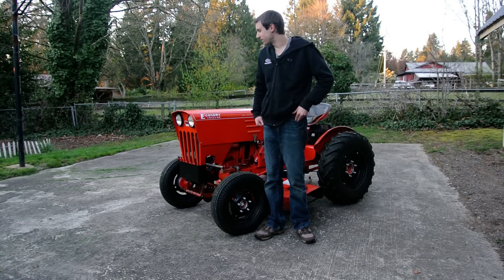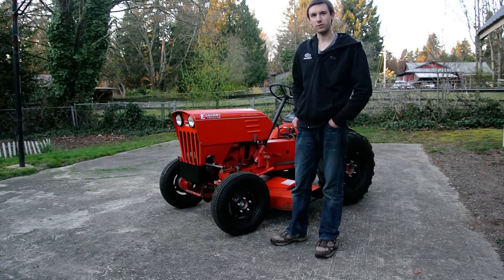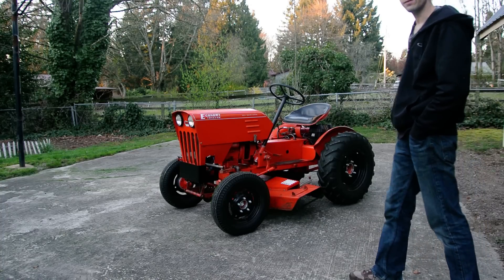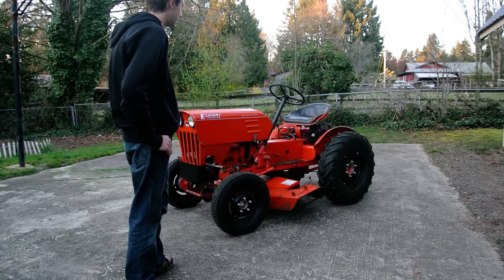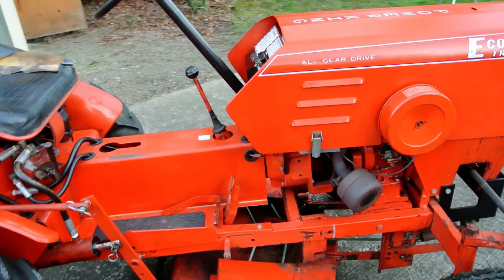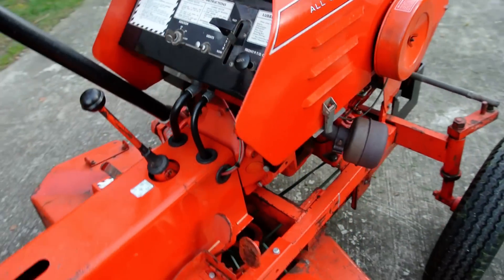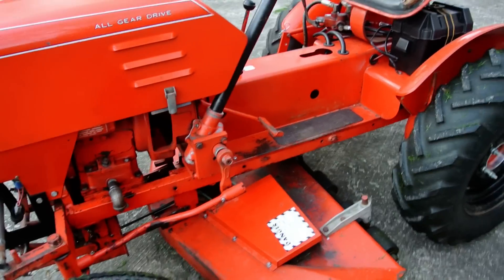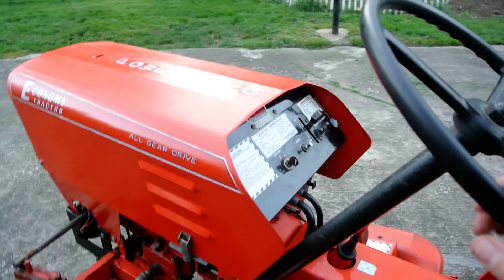What Is An Economy Tractor Like to Operate?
An in depth look of what it is like to operate an Economy Power King Tractor.